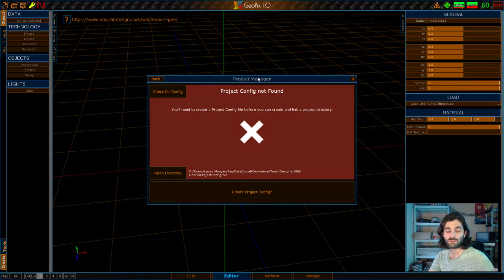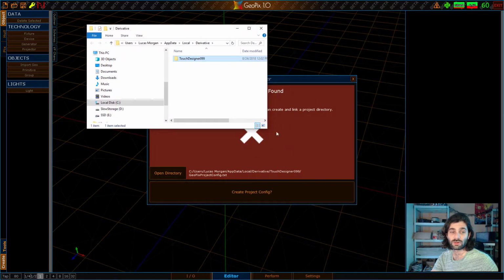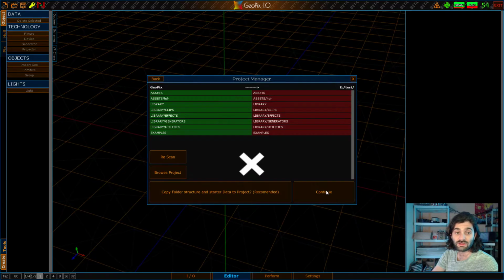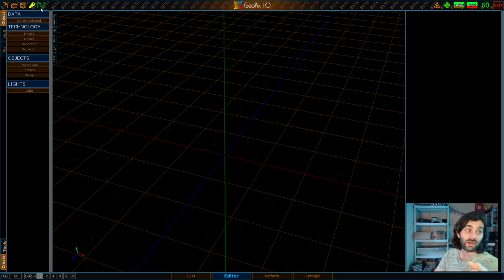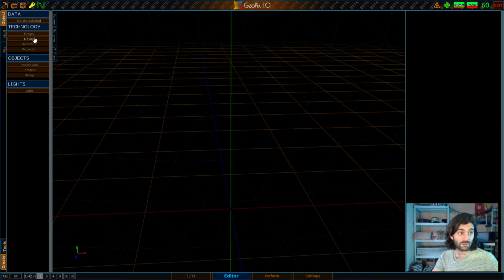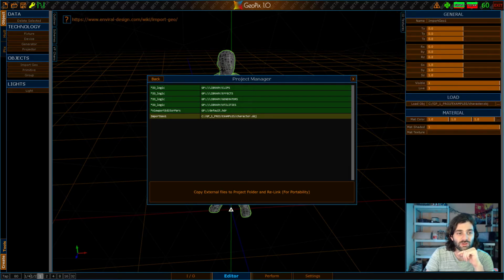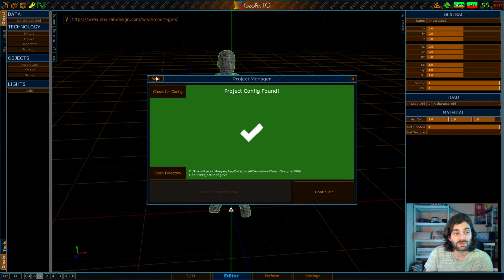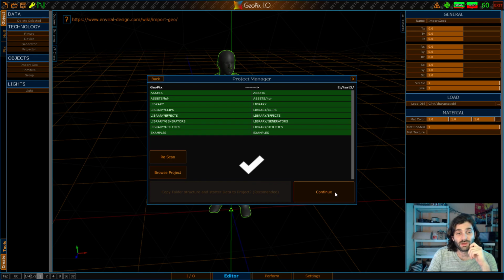Intro to GeoPix 1.0 : #5 - Project Manager